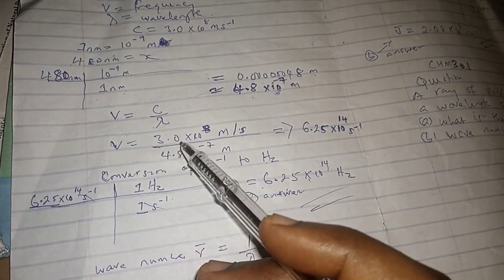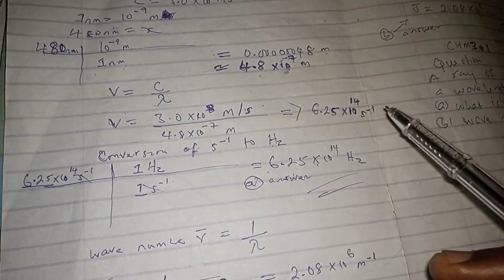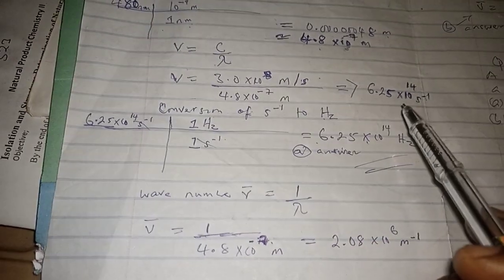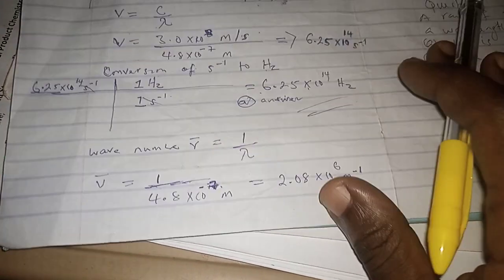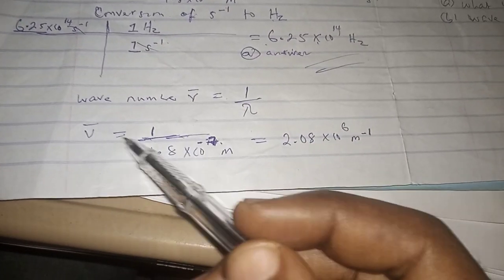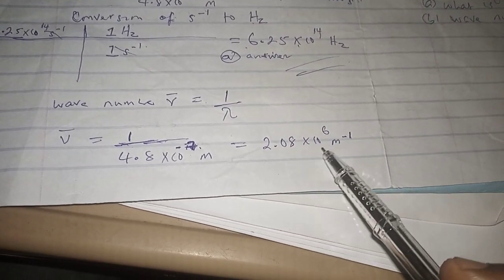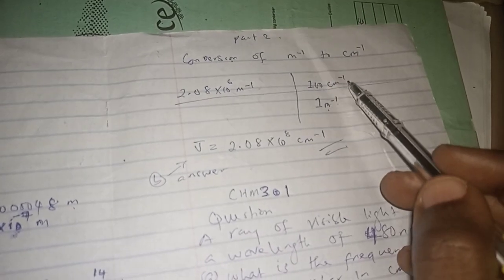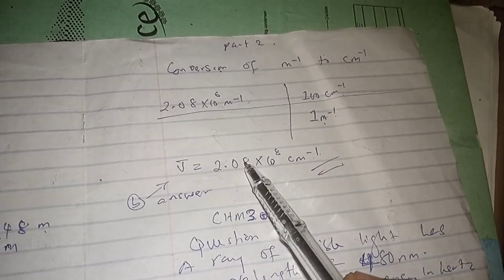calculating the frequency in hertz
1. calculate frequency from a given wave length in nm  and it's wave number in cm-¹ .
2. convert from nm to m
3. convert from s-¹ to Hz
4. convert from m to cm-¹